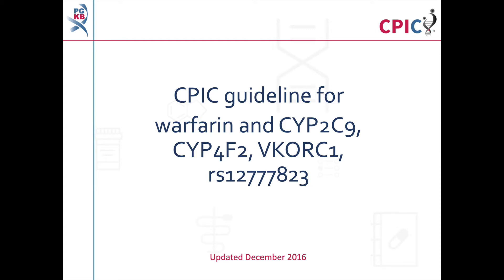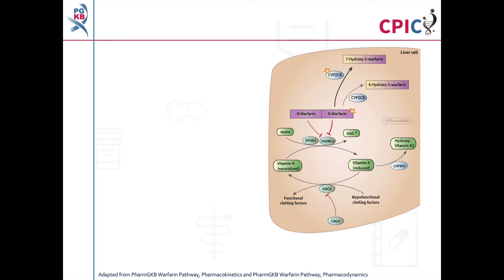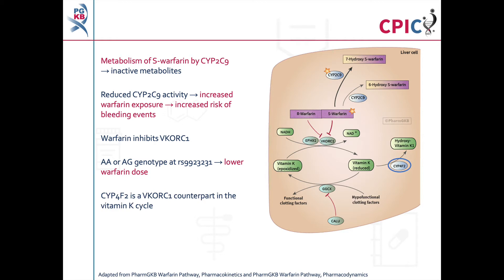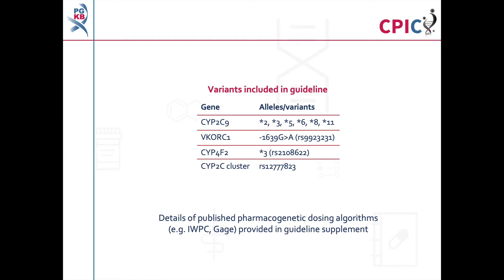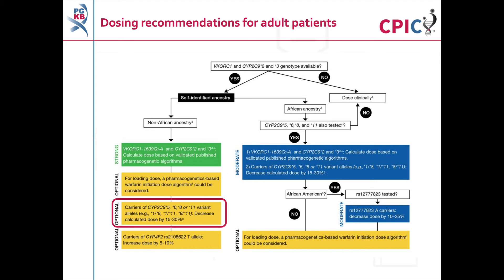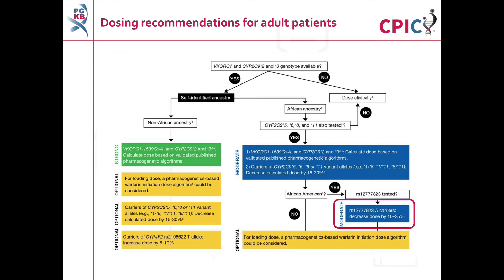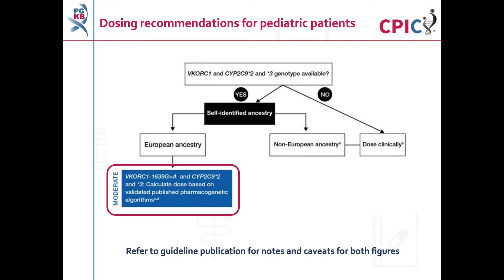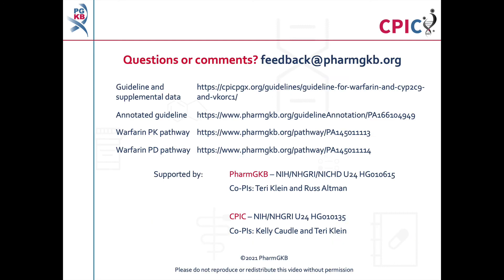CPIC guideline for Warfarin, CYP2C9, CYP4F2, VKORC1 and rs12777823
This is a summary of the CPIC dosing guideline for warfarin and variation in the genes CYP2C9, CYP4F2, VKORC1 as well as the variant rs12777823.